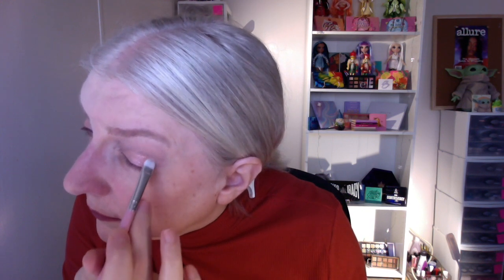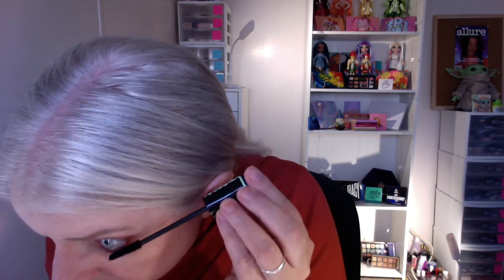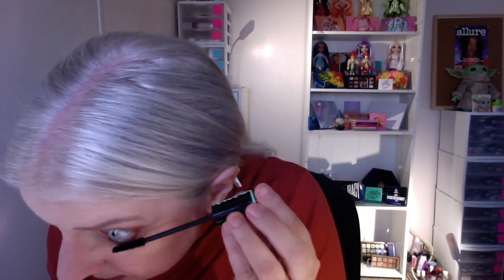BE BEAUTY ESSENTIALS TUSCANY BOLD PALETTE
What I'm wearing:
Top - Walmart
Makeup:
Wet n Wild Lip Treatment
AOA Studio A+ Primer Spray
AOA Studio A+ Liquid Drop Foundation in Buff
Maybelline Instant Age Rewind Dark Circle Eraser Concealer in Fair
Maybelline Fit Me Loose Powder in Fair
NYX Wonder Stick in Light/Medium contour side only
Milani Baked Blush in Luminoso
Revlon SkinLIghts Prismatic HIghlighter in Daybreak Glimmer
MAC Painterly Paint Pot
BE Beauty Essentials Palette in Tuscany Bold
AOA Stuido Buttercream Gel Liner in Java Chip
e.l.f. Ultra Precise Brow Pencil in Taupe
e.l.f. Wow Brow Gel in Taupe
Fenty Beauty Stunna Lip Paint in Uncuffed